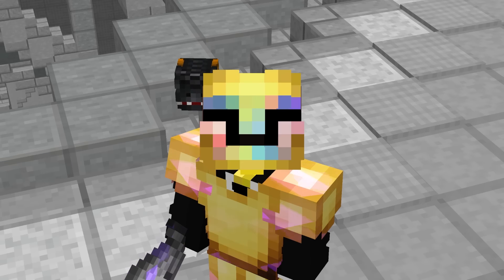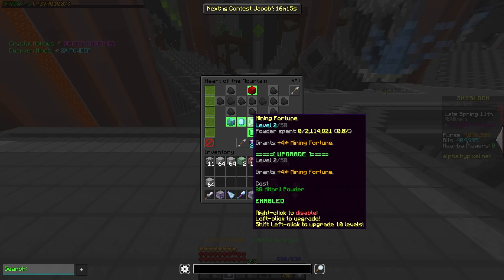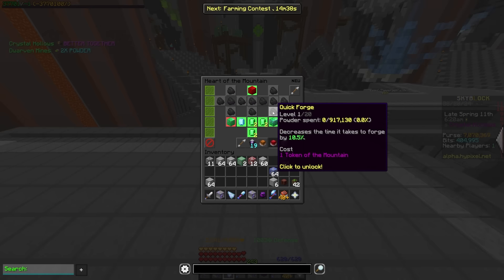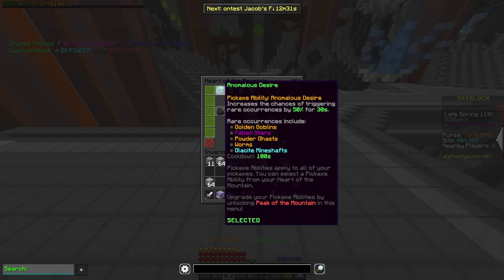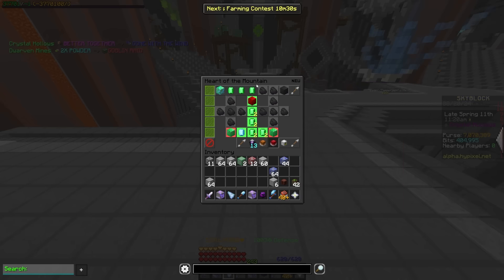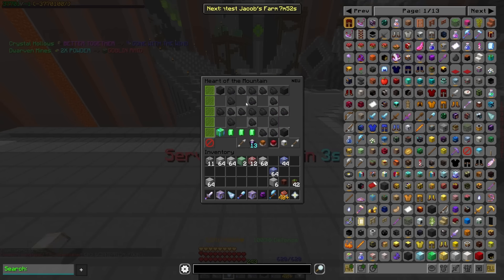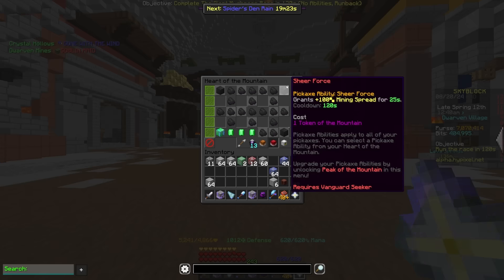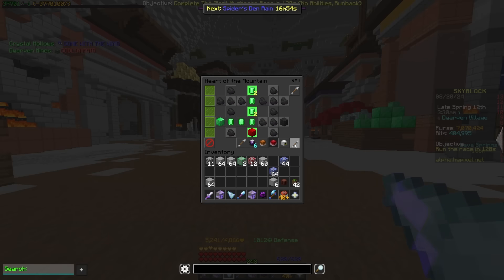NEW Heart of the Mountain Changes FULL Overview (Hypixel Skyblock)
there was a whole lot of changes to the full Heart of the Mountain tree on the Hypixel Skyblock Alpha, and with that comes a lot of explaining and theory crafting for all the newly changed abilities! Buckle up and enjoy an in depth look at all the new/changed perks for Mining in Skyblock!